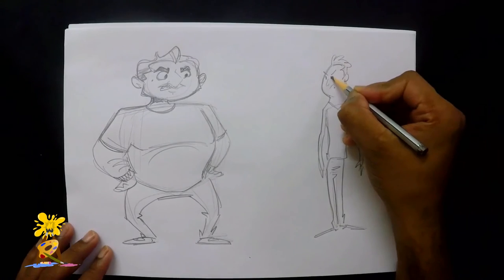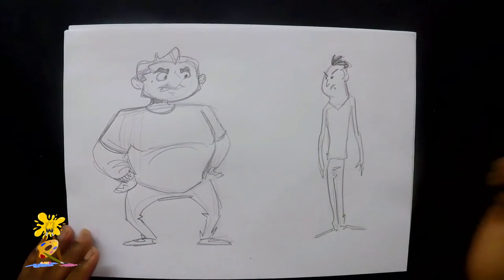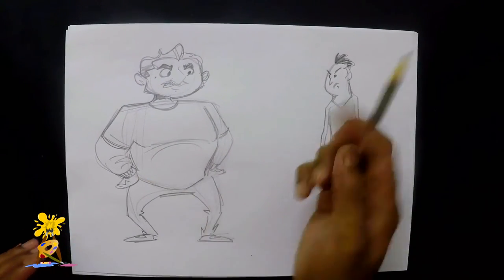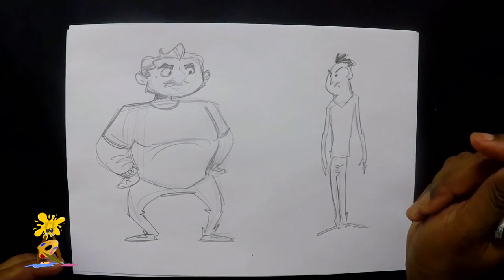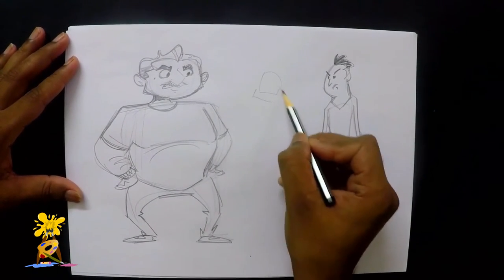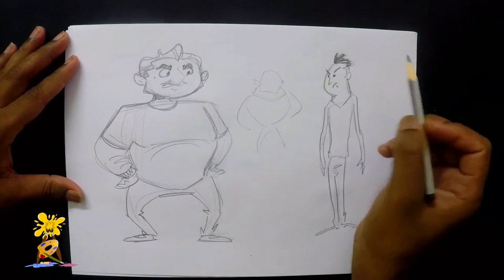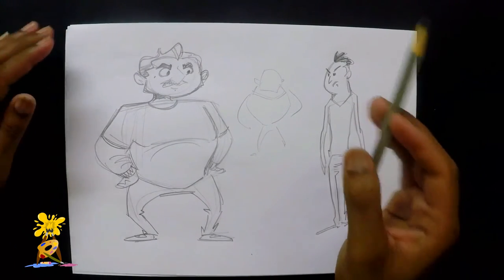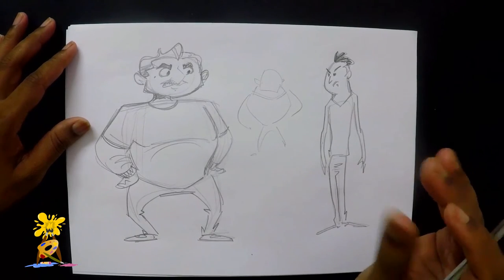How to draw neck in a cartoon character (Step by Step)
Cartoon tutorial, How to draw neck of a cartoon character, Learn step by step in detail.
Hello friends, In this video, I have explained to you how to draw a cartoon neck.

Please see the full video and let me know if I miss anything so that I can show that in my upcoming videos. I have tried to explain you to make it simpler. I will upload more video on different topics.  You all can draw but you need to practice more. The main thing in this video is I have covered the basic to draw a neck in a cartoon character.
You can give your suggestion in my comment box. Thanks for all your support.

This tutorial, I have shown on my pc, using a Wacom as it was easy to explain with the same face. I have used an open source software to demonstrate. So, please watch the videos carefully until the end.
It's free. So see you in my next video.  Take care.

My Laptop
My Camera
My Action Camera
My Wacom
My pencils